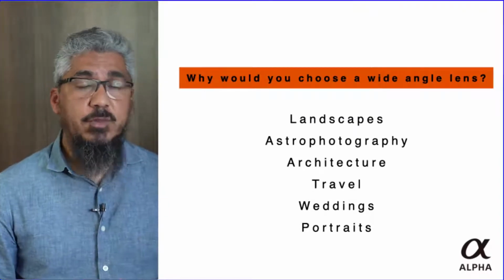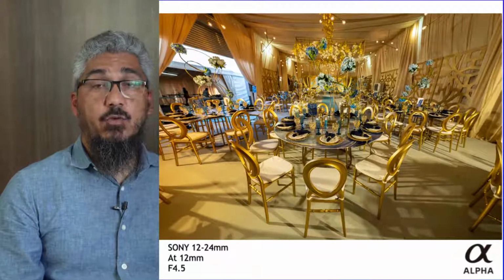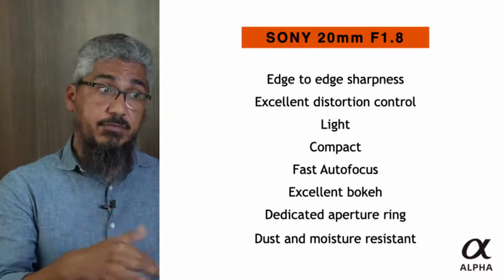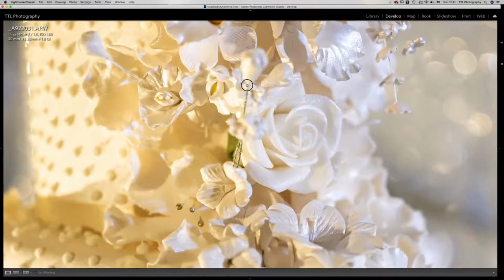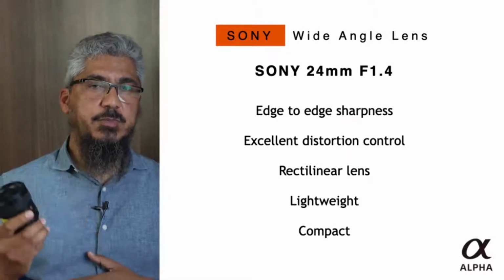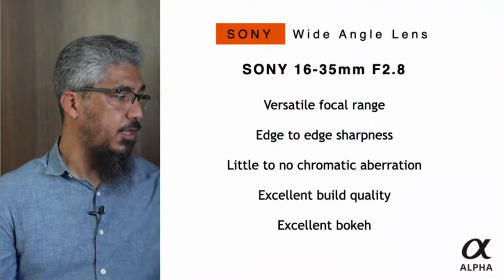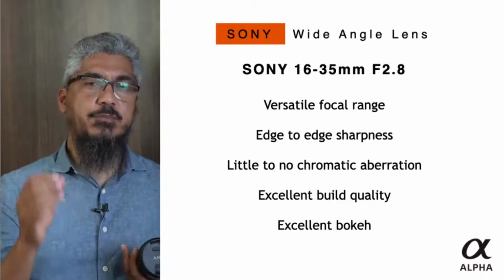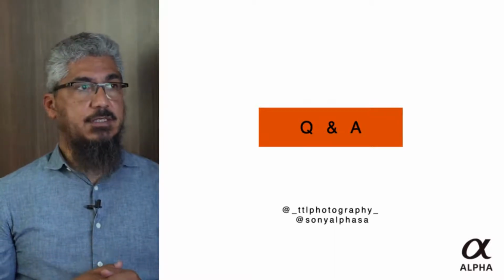Choosing your next Wide angle Lens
A wide angle lens is an automatic choice when building up your photography kit. It is versatile and in most genres of photography, a wide angle is the most needed lens to capture much of the scene. It allows you to fit more into a frame and when you master a wide angle, you can capture about anything with the lens. There is an amazing range of SONY wide angles to choose from but knowing the one that will best suit your photography needs can help you to create the photographic vision you have always fascinated about.